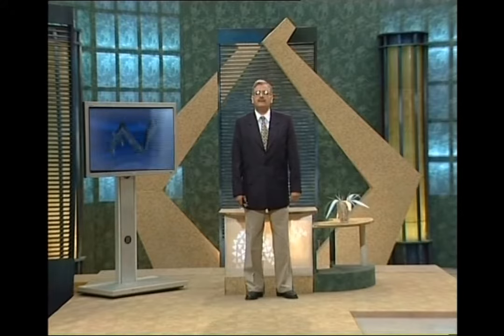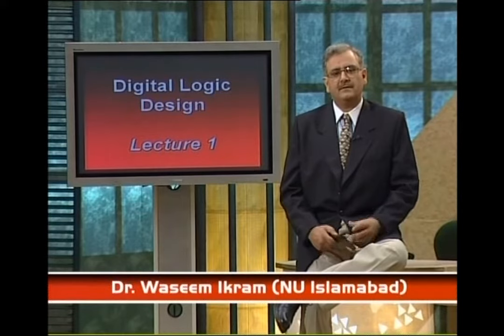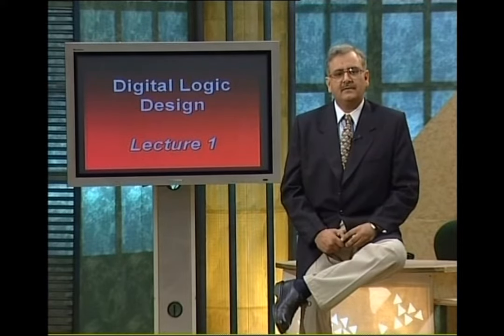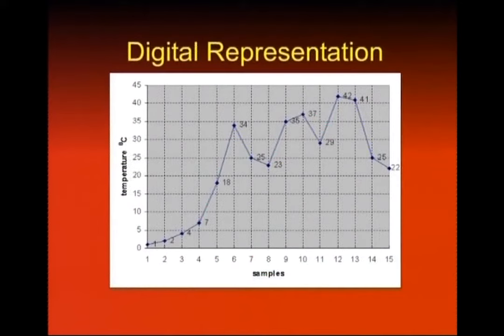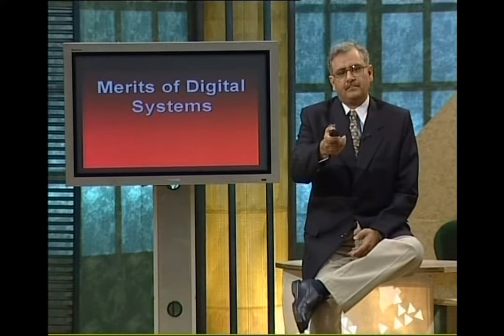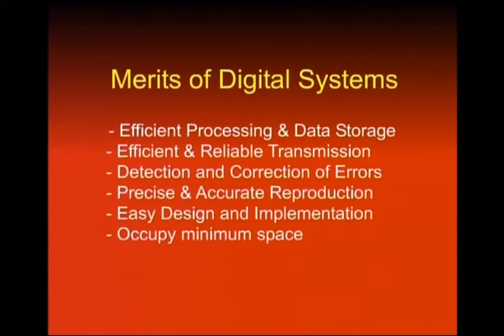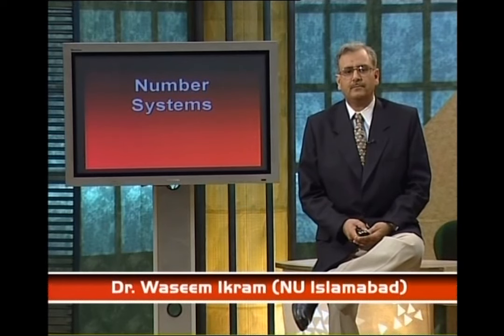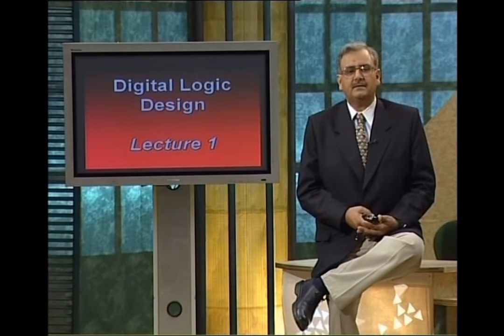CS302_Lecture01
CS302 -  Digital Logic And Design
By Dr. Waseem Ikram